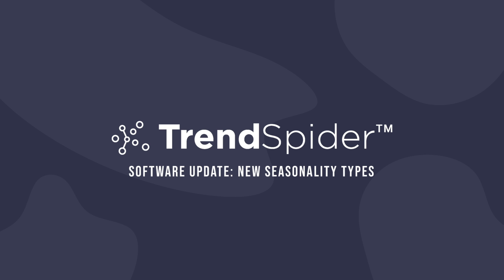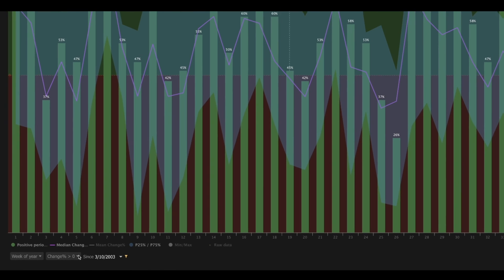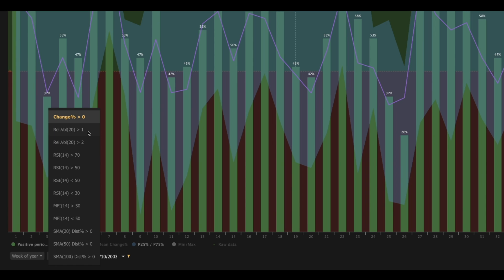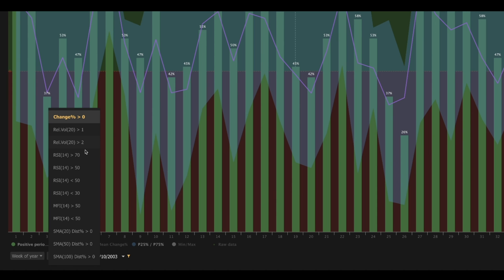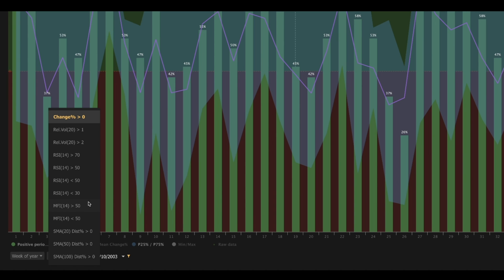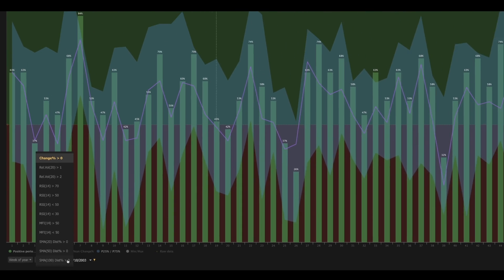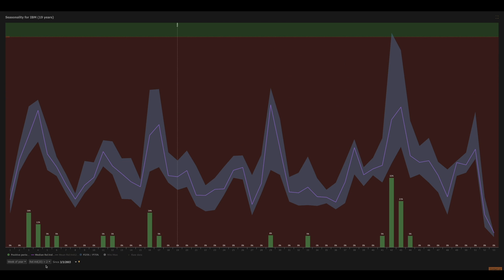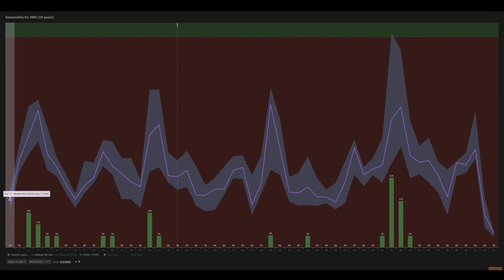How To Use: New Asset Seasonality Data Types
If you've ever used the Seasonality tool before, you know that it provides a visualization of how a stock performs across different time intervals; Monthly, Weekly, Daily and Hourly. In this update, we've included some exciting new measurements that you can now track.